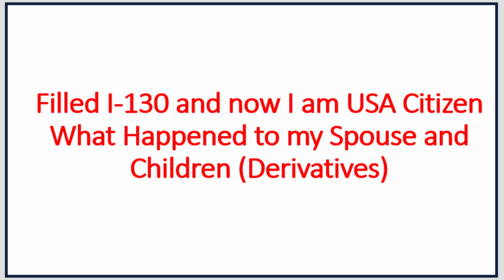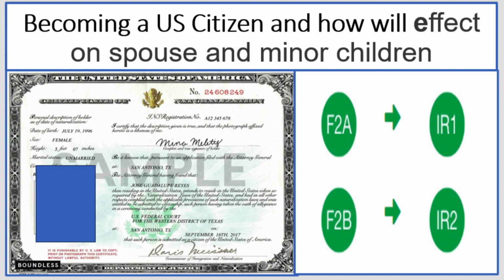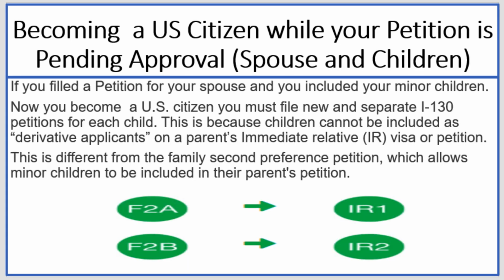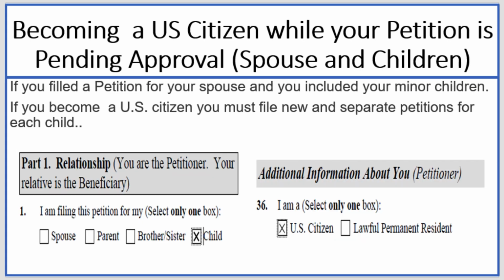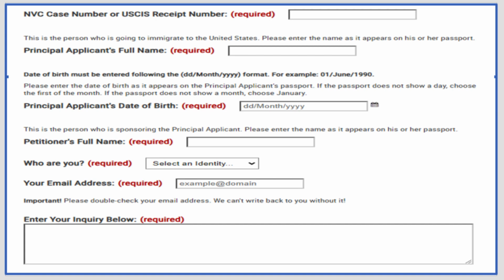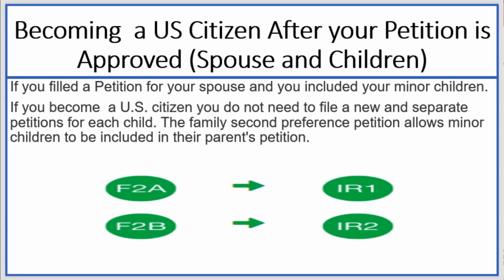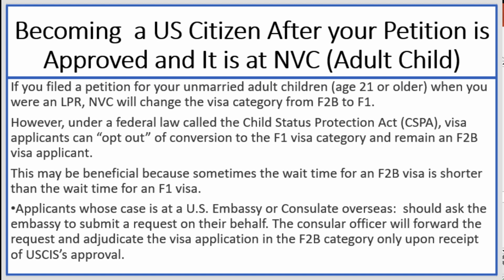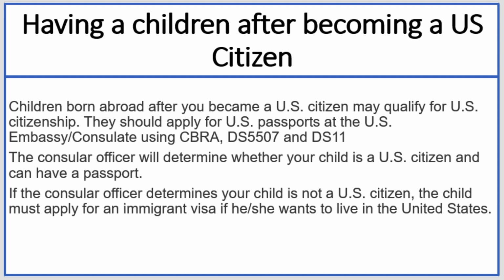Filled I-130 as LPR and now I am USA Citizen What Happened to my Spouse and Children (Derivatives)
This video  discuss the Situation of Lawful Permanent Resident after filing I-130  and become a US Citizen. If you previously filed an I-130 petition for your spouse and/or minor children when you were a permanent resident, you can upgrade the petition if you’ve now become a U.S. citizen. For the spouse and/or children of a lawful permanent resident, the wait for an immigrant visa (green card) can be lengthy. After the filing Form I-130, Petition for Alien Relative, spouse and children of a lawful permanent resident may have to wait several months for an immigrant visa to become available. Preference categories have an annual numerical limit. If you upgrade an I-130 petition after naturalization, your petition gets expedited because there is no numerical limit for immediate relatives.
Fallow me on Social Media!